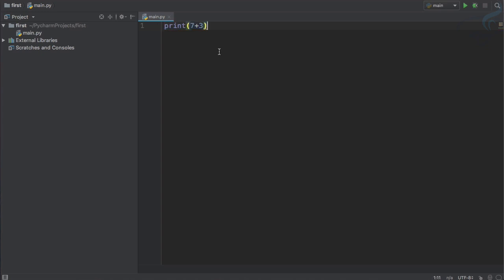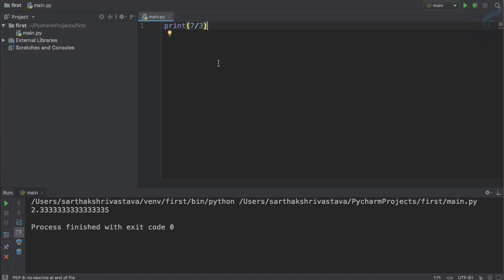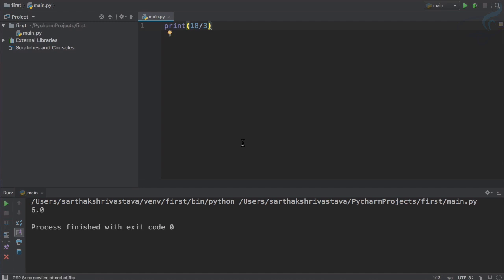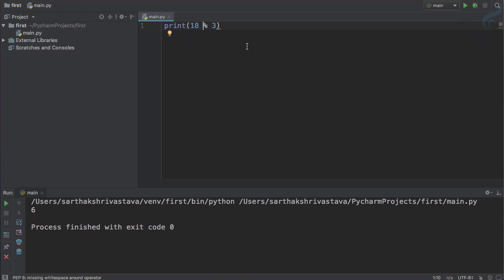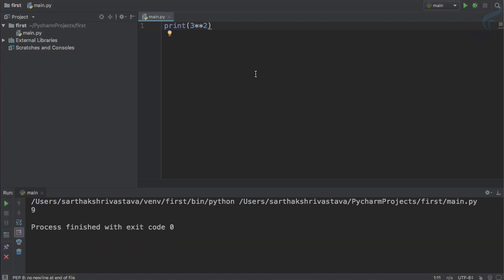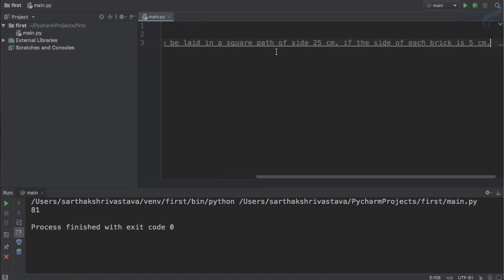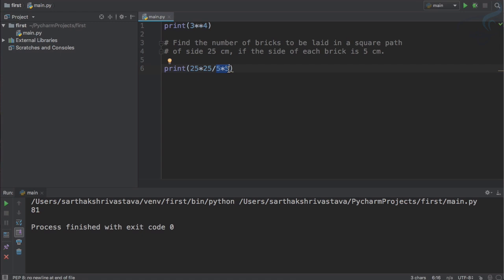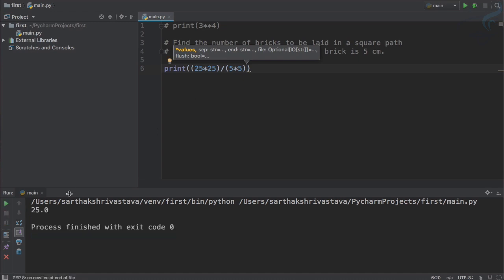Python Tutorial for Beginners | Arithmetic Operations and Brick Problem #4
Arithmetic Operations and solve a brick problem with Python

FOLLOW ME

--- QUESTIONS? ---